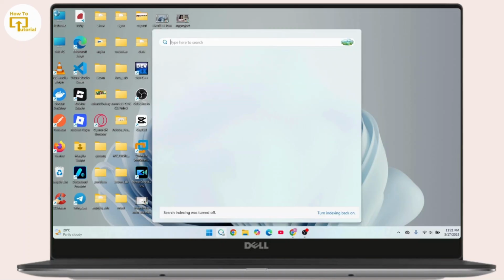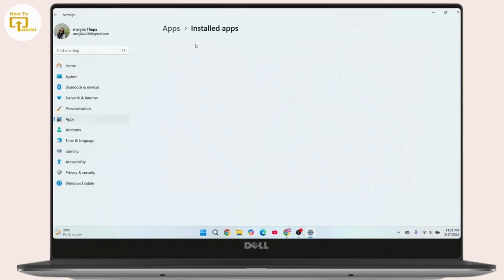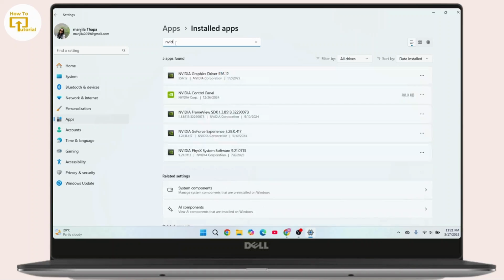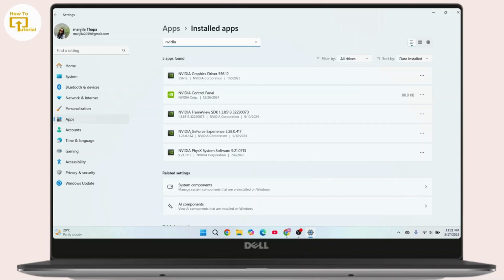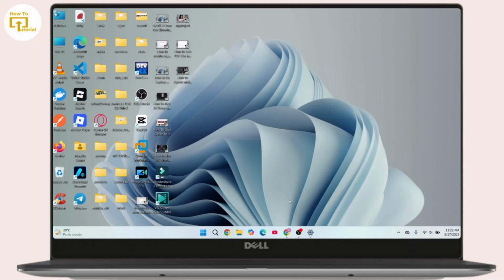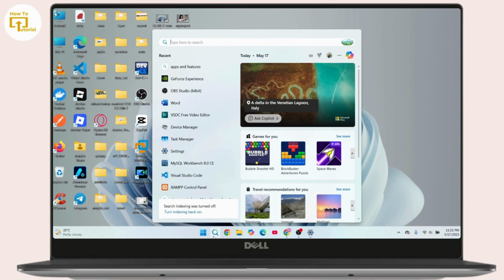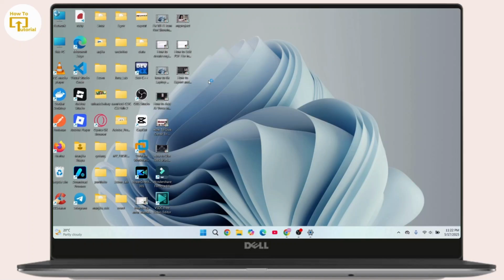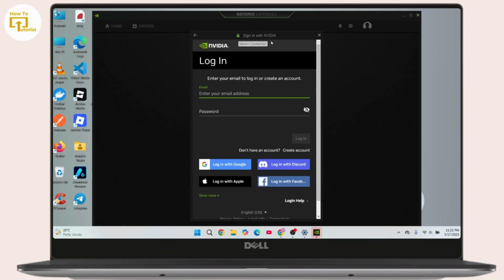How to Properly Uninstall and Reinstall Nvidia Drivers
How to Properly Uninstall and Reinstall Nvidia Drivers @LoginHelps
Learn how to properly uninstall and reinstall Nvidia drivers on your Windows PC to fix driver issues, crashes, or performance problems. In this quick tutorial, Kate walks you through step-by-step instructions—from removing old drivers to reinstalling fresh ones using the official Nvidia site or GeForce Experience. Perfect for gamers, video editors, and anyone needing a clean GPU driver setup.

⏱️ Chapters (Timestamps):
00:00:00 - Introduction
Welcome! Learn how to properly uninstall and reinstall Nvidia drivers.

00:00:08 - Open Settings
Click the search icon and navigate to your device settings.

00:00:16 - Go to Installed Apps
In Settings, click on “Apps” then “Installed Apps”.

00:00:25 - Search for Nvidia Drivers
Use the search bar to locate all installed Nvidia drivers.

00:00:35 - Uninstall Nvidia Drivers
Click the three-dot menu beside each driver and choose “Uninstall”.

00:00:50 - Repeat for All Drivers
Repeat the uninstall process for all Nvidia components.

00:01:00 - Open GeForce Experience
Search for and launch GeForce Experience on your PC.

00:01:10 - Sign in to Nvidia Account
Log in with your Nvidia or Google account to proceed.

00:01:20 - Access the Drivers Tab
Go to the “Drivers” tab to view available driver installations.

00:01:30 - Reinstall Nvidia Drivers
Select the appropriate drivers and click “Install” to reinstall them.

00:01:45 - Final Thoughts